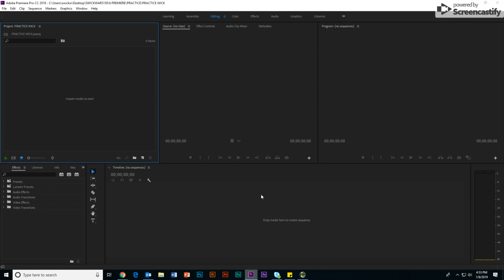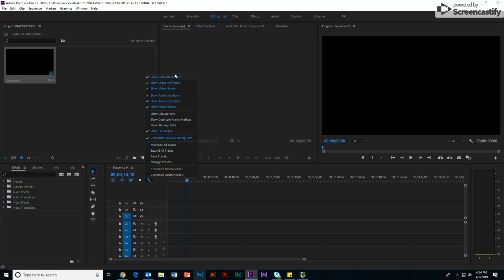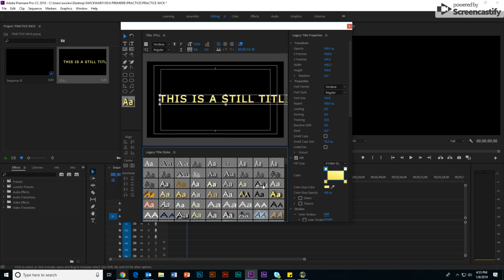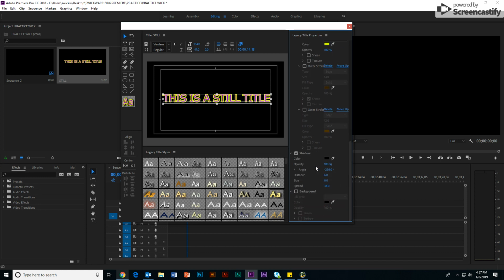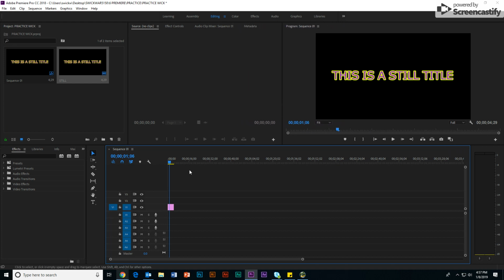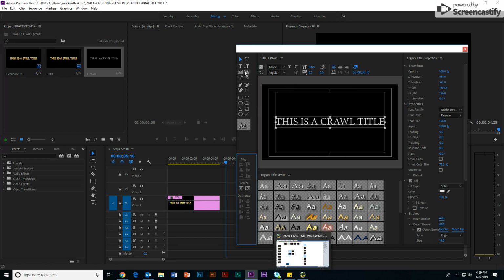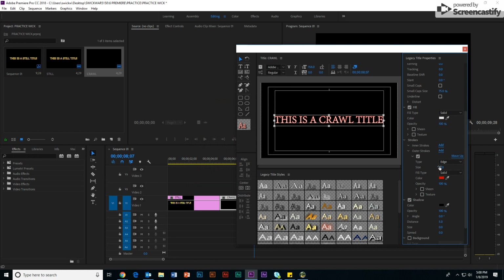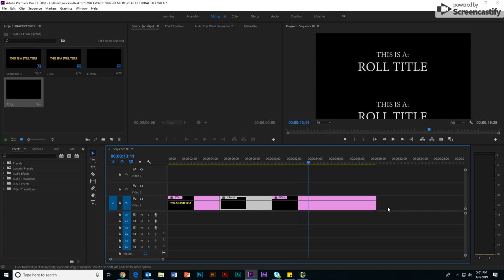PREMIERE TUTORIAL 1